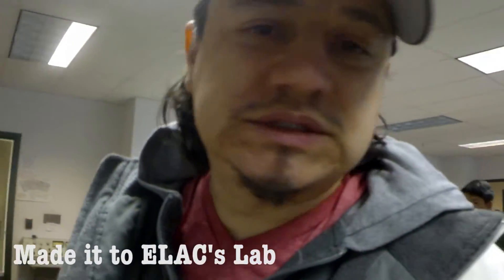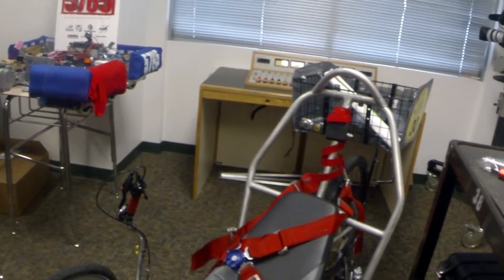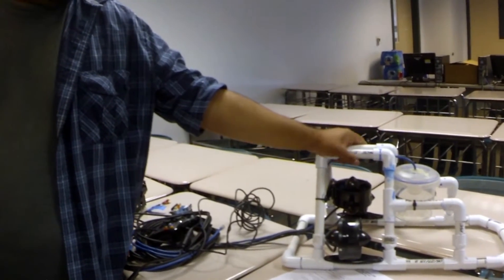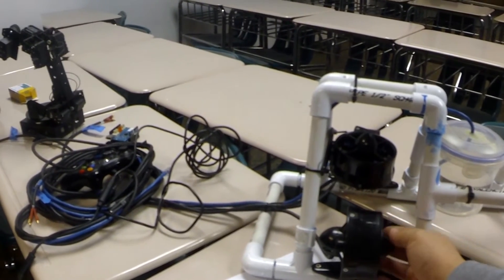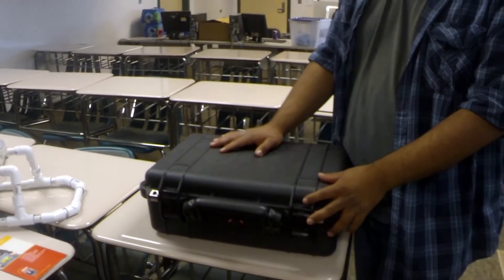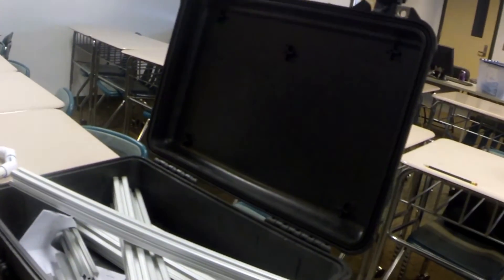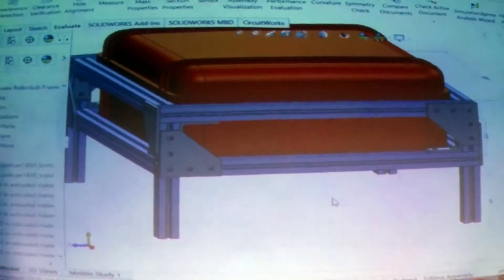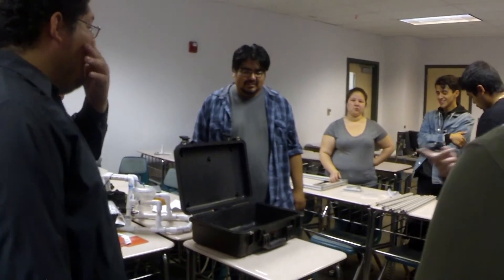May 06 2016_Visit to ELAC's Robosub team